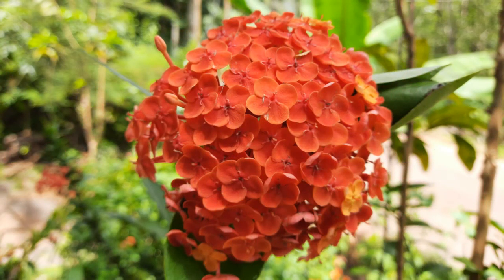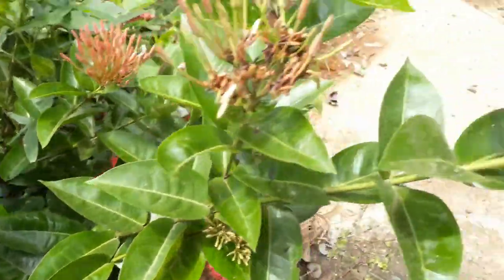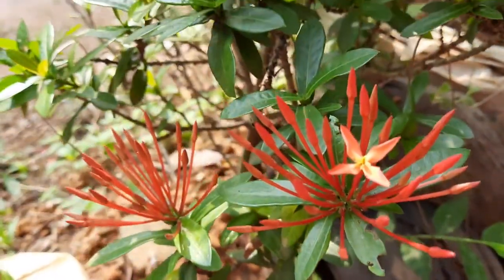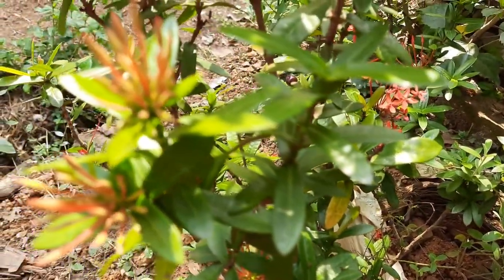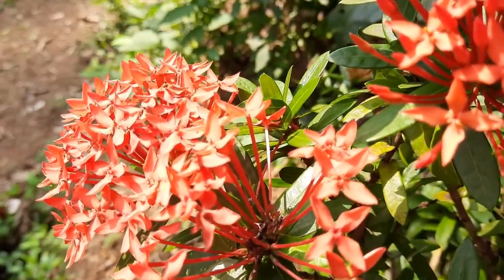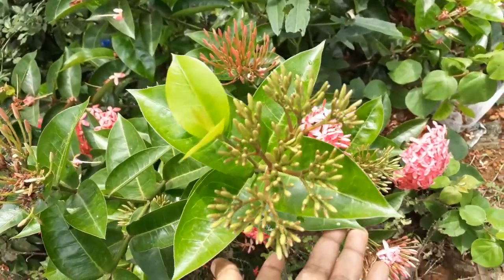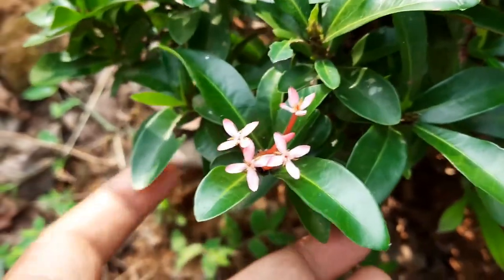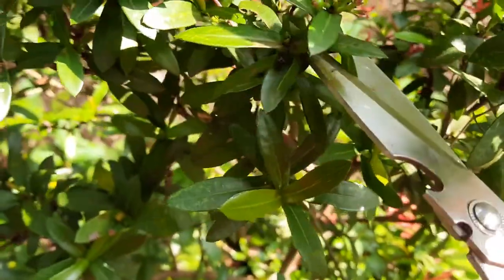ചെത്തി പരിപാലനം|How to Grow and Care Ixora Plant|Get More Flowers in Ixora Plant|Arus Mom|Malayalam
In this video shows how to grow and care Ixora plant, How to get  more flowers in Ixora plant. Different types of ixora plants are common.. Hybrid, Miniature..  etc. This plant is very easy care and grow.

Hai Dears...

I hope this video will be helpful to you all.